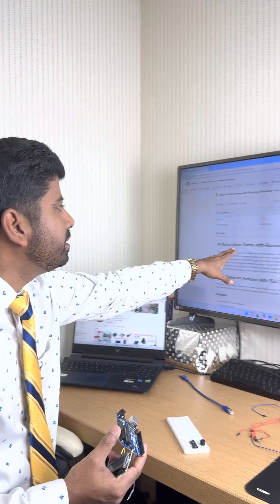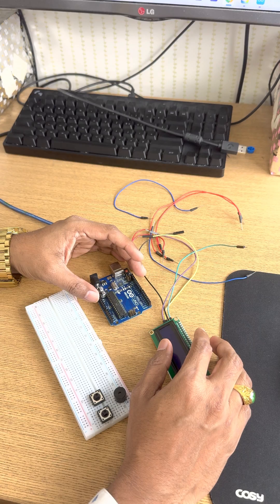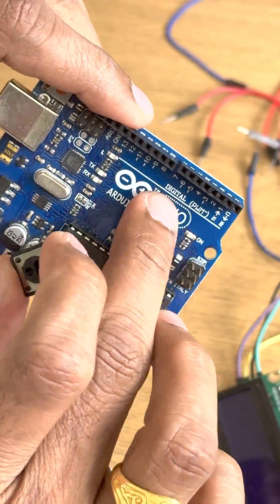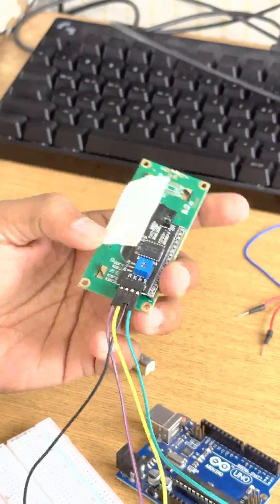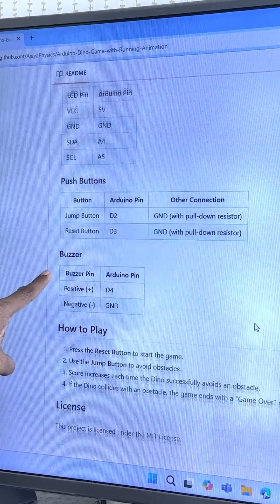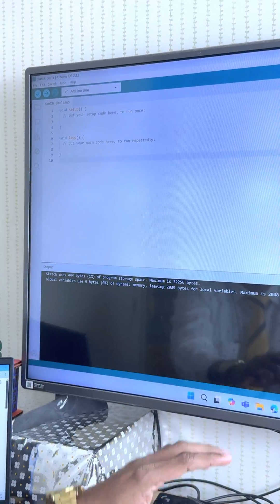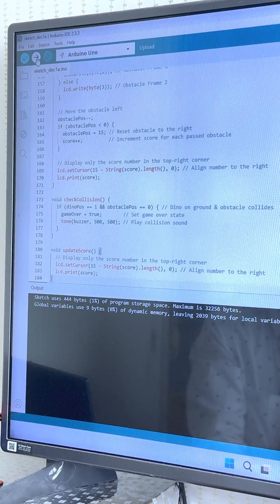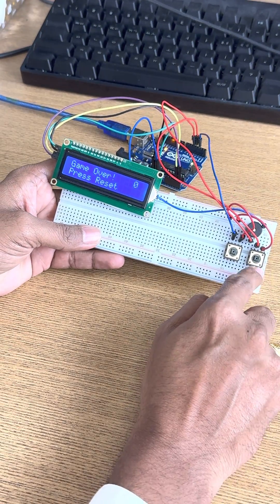Arduino Dino Game with LCD Animation | Learn to Build a Fun Jumping Game!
Are you ready to level up your Arduino skills with a fun and interactive project? In this tutorial, we’ll show you how to create an Arduino Dino Game using a 16x2 I2C LCD, animated running effects, and a jumping mechanism! 🦖

This project is perfect for beginners and hobbyists who want to explore: ✅ How to create custom characters on an LCD display.
✅ Adding animations to Arduino projects.
✅ Using push buttons for interactive gameplay.
✅ Implementing a score counter and collision detection.

🛠️ Project Features:
Fully animated Dino and obstacle with running effects.
Simple game logic for jumping, scoring, and game-over detection.
Perfect project for STEM activities or Arduino enthusiasts!
🧰 What You’ll Need:
Arduino Uno/Nano/Mega
16x2 I2C LCD Display
Push Buttons (Jump & Reset)
Buzzer
Breadboard and Wires

                 OR

American Curriculum
UK Curriculum
British Curriculum
A Level Physics
AS Level Physics